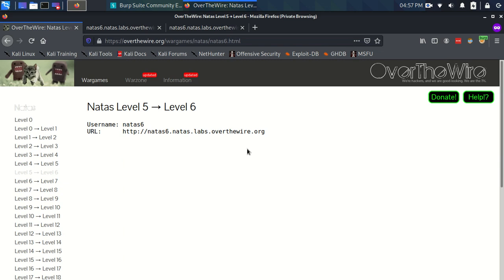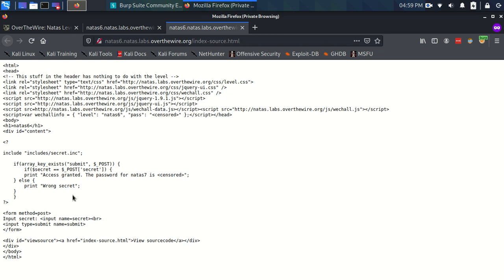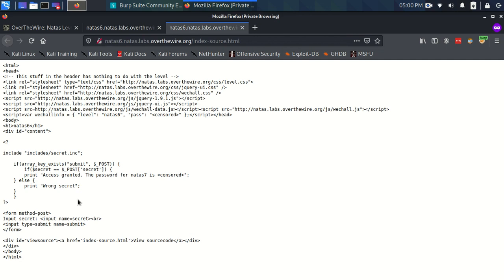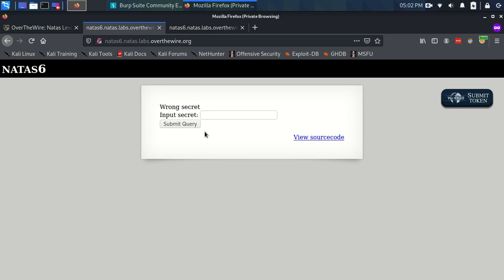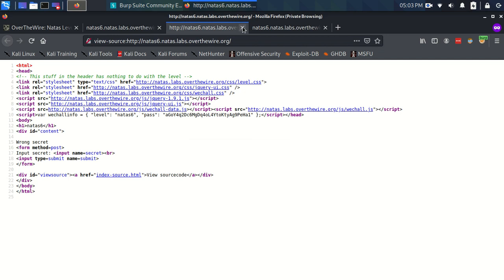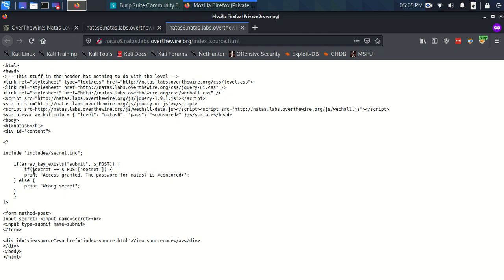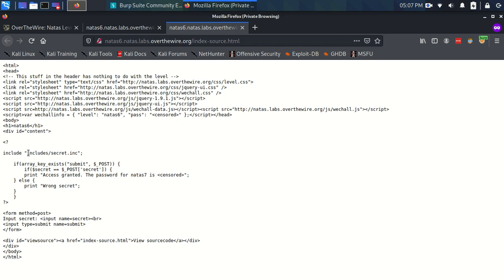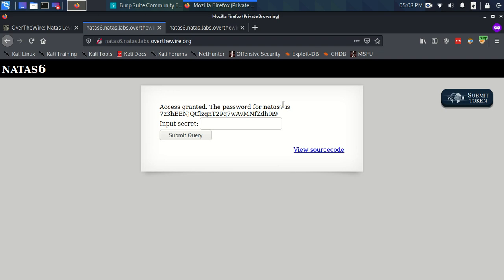OverTheWire Natas Level 5 - Level 6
My walkthrough of OverTheWire's Natas Level 5 - Level 6